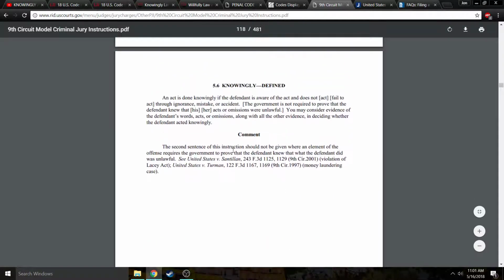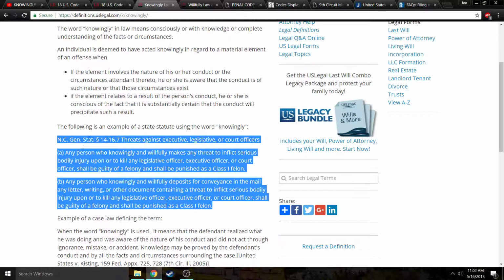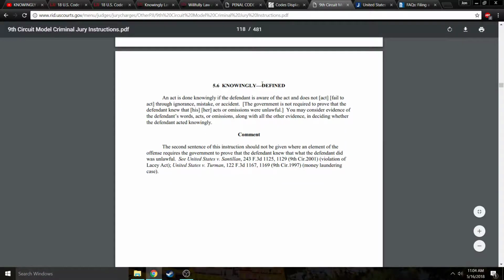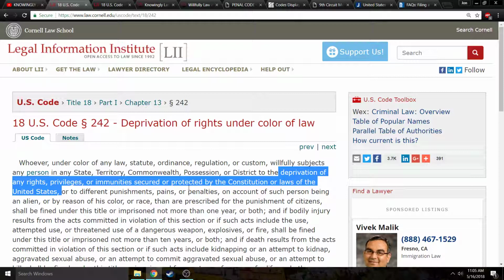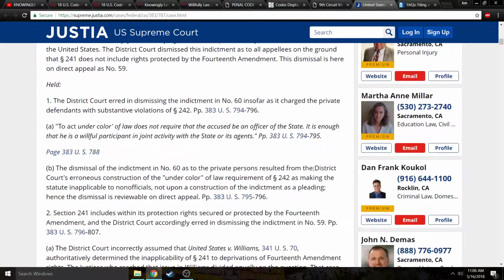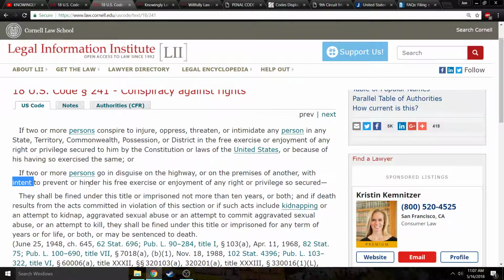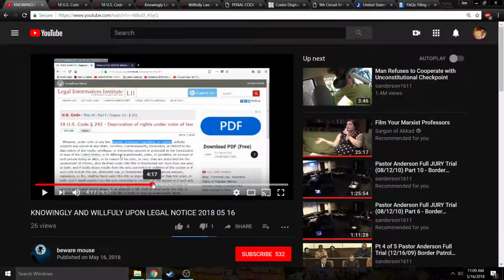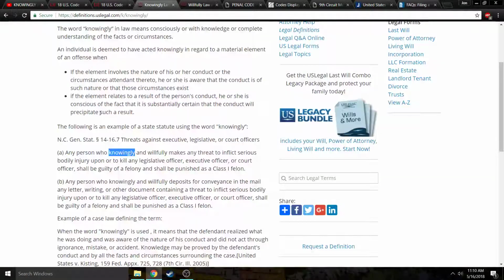Beware bad analysis